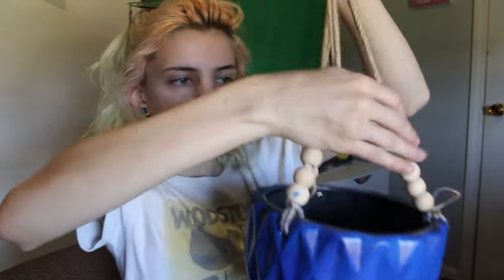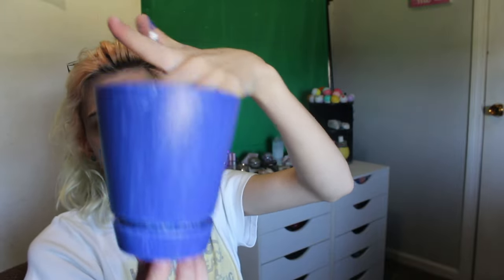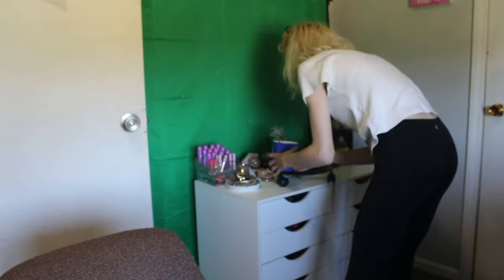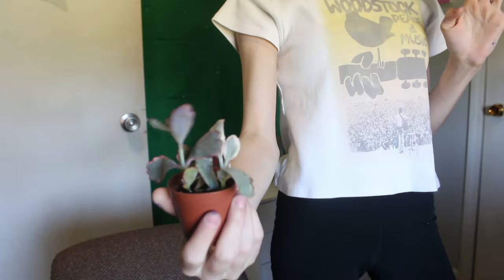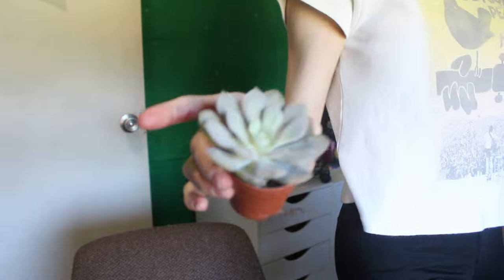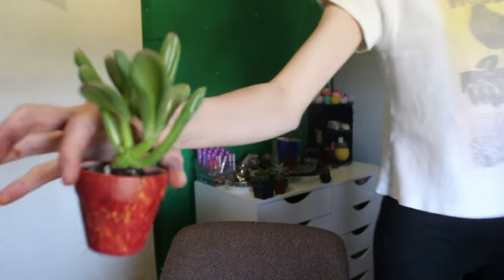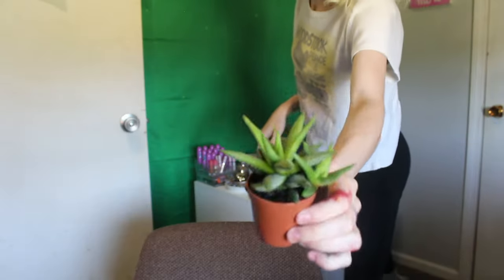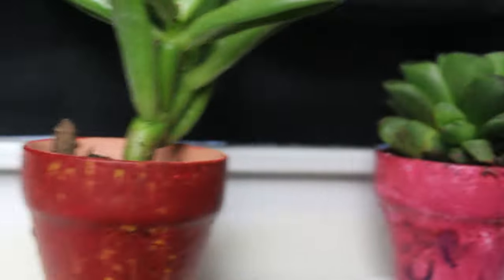painting my pots and potting my plants (: | caya jadyn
hello, in today's video i finally painted the pots for my new plants! It has been too long and i am back and better than ever ;) you will probably see me again later tonight, if not i hope you have a wonderful day, thanks for watching and i'll see you later (:

I think any kind of social media if I have it, will all be under    @cayajadyn    with the same profile picture!

the music is not mine, it was most graciously provided by @LuKremBo , thank you for the copyright-free music!